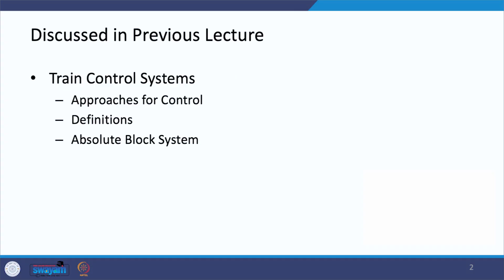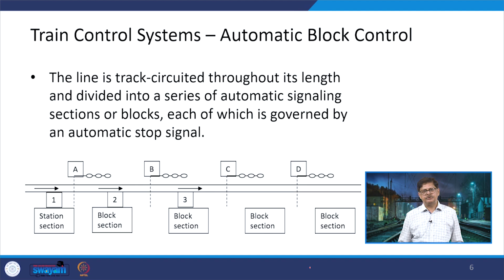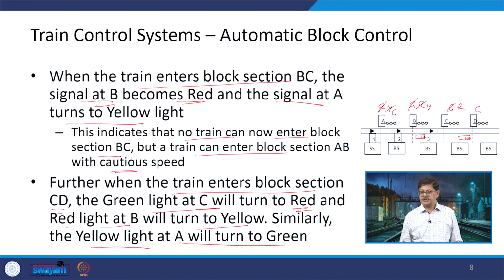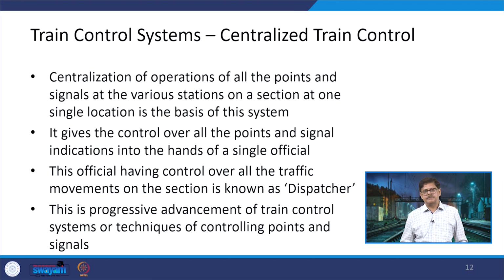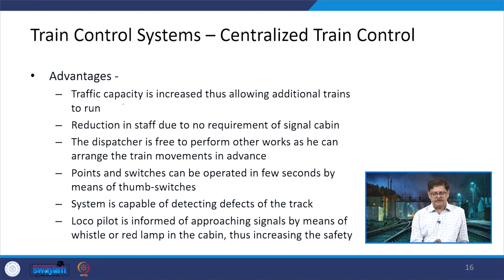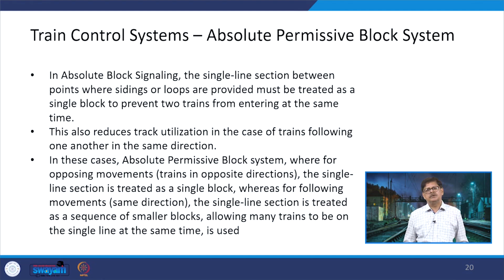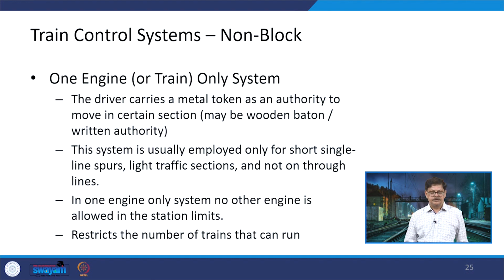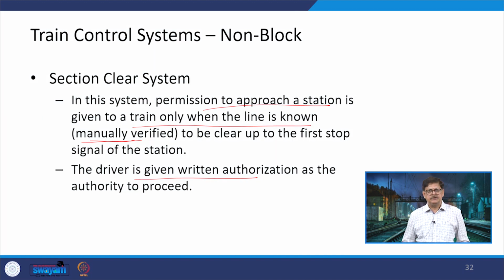Lecture 57: Train Control Systems - II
In this lecture, the Automatic block system, Centralized train control system, Automatic train control system, Absolute Permissive block system, Moving block system and Non-Block Train movements has been discussed.